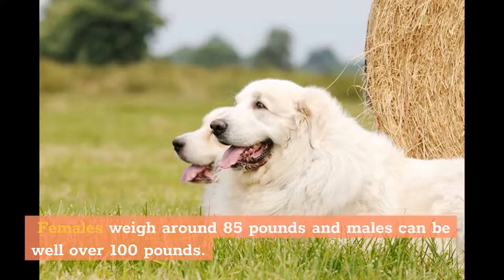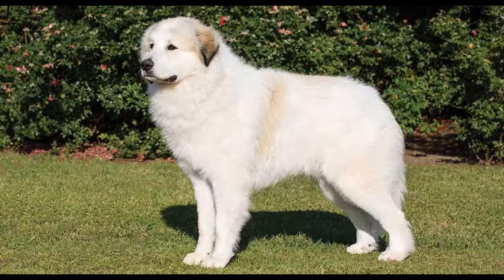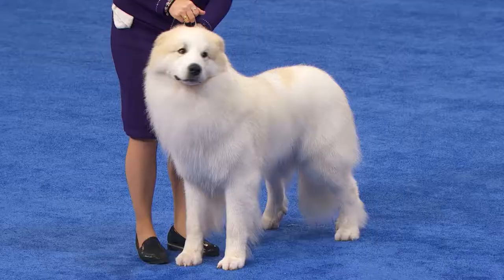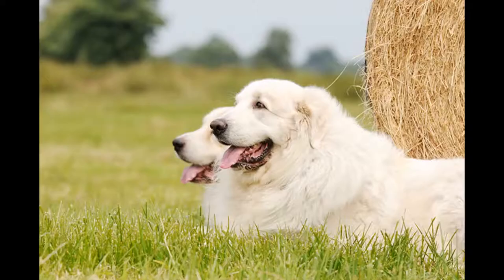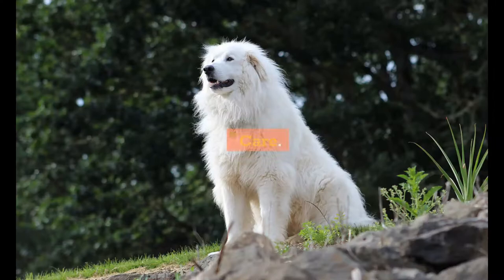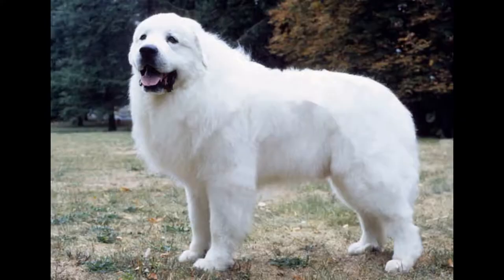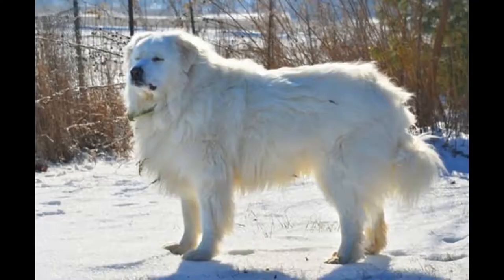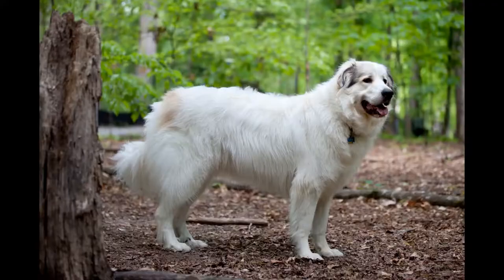Great Pyrenees: All About This Calm, Well-Mannered & Serious Dog Breed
Hi, In this video, we are talking about all about great pyrenees

Hey Guys, welcome to IPet Guides. In this channel, we talk about different types of best dog breeds, dog facts, and also we teach dog training.

Chapters of this video:

0:00 - Intro
1:07 - Appearance
1:56 - Temperament
2:41 - Living Needs
4:10 - Care
5:04 - Health
6:22 - History
7:22 - Fun Facts